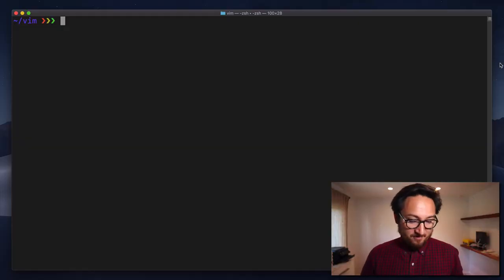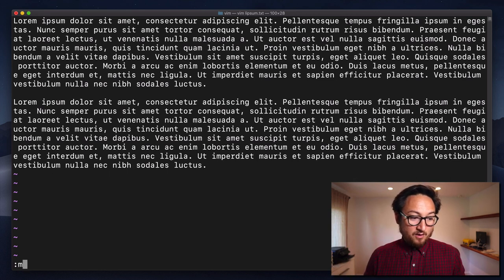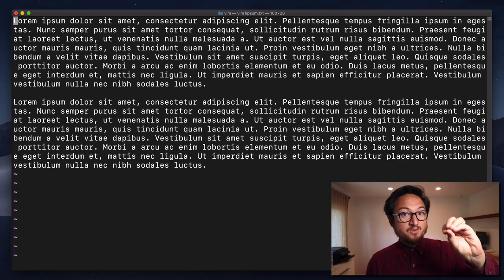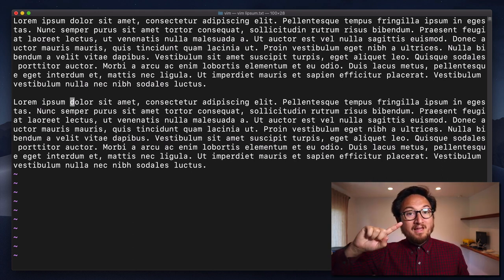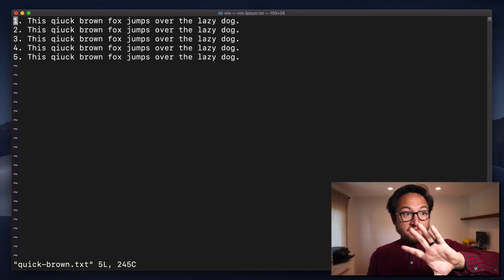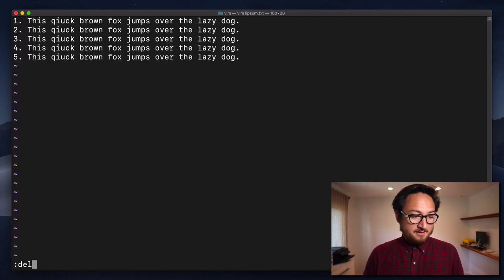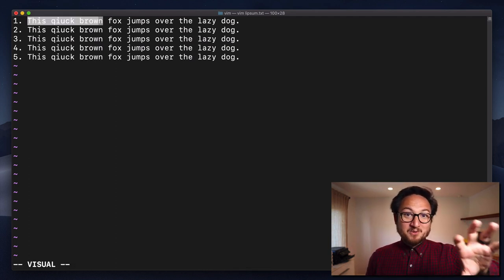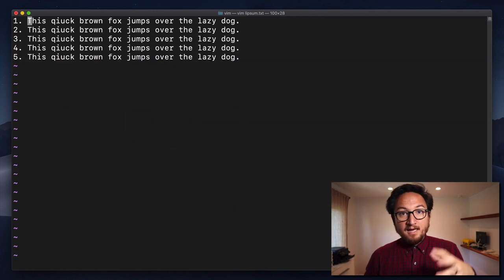Mark buffers with M — VIM ALPHABET